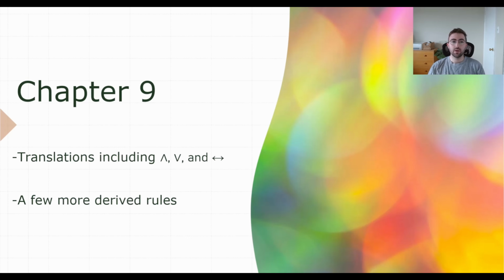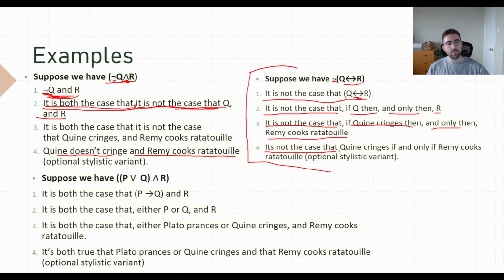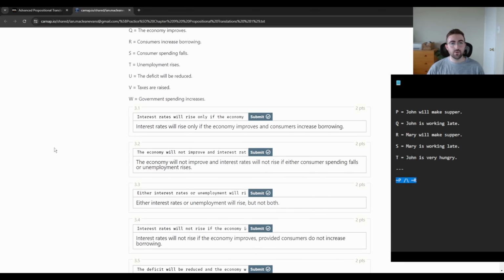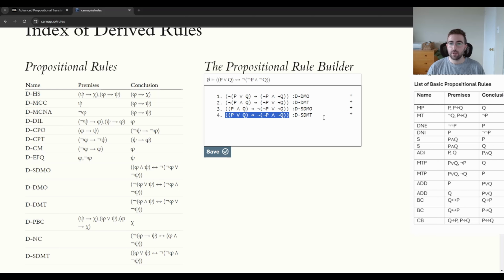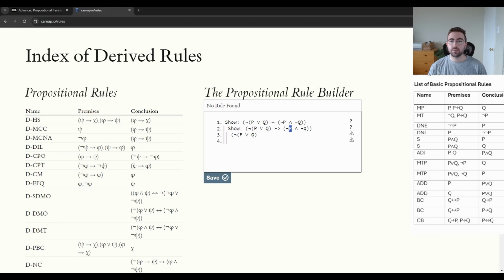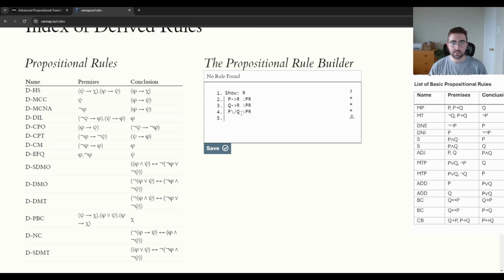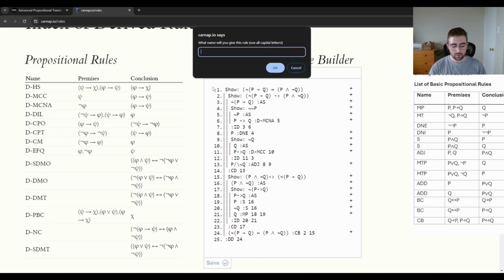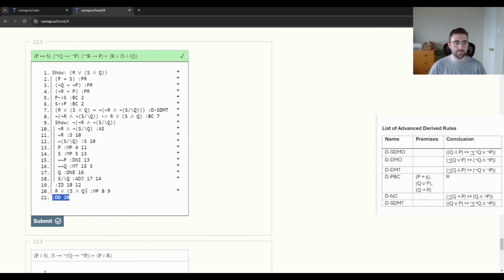Lecture on Carnap Chapter 9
This is the lecture on Chapter 9 of The Carnap Book. It was made originally for PHIL 2001 at Carleton University.

Chapter 9 of The Carnap Book (with the problem sets) is

The practice document I refer to in the video is here (you can see credit there given to the people on whose work the document is based)

Timestamps:
00:00 Intro to lecture and Advanced Translations
12:26 Carnap Examples of Advanced Translations
23:01 Intro to More Derived Rules
23:54 Intro to Deriving De Morgan's Laws
27:33 Proof of D-SDMO
35:23 Proof of D-DMO
42:14 Proofs of D-DMT and D-SDMT
43:48 Proof of D-PBC
47:00 Proof of D-NC
54:31 Example of Derived Rules in Problem Set
1:03:07 Conclusion to Lecture